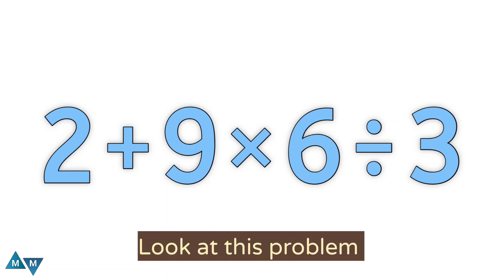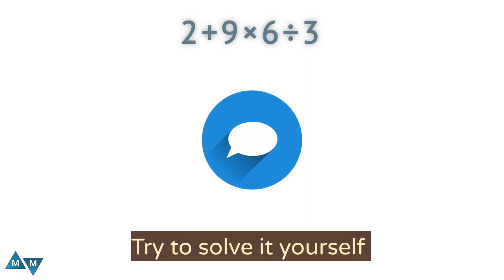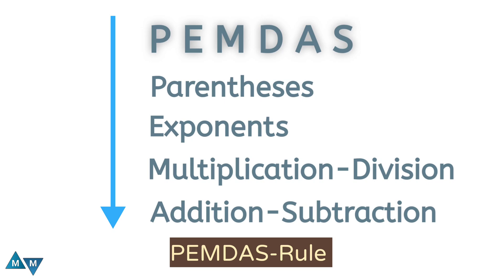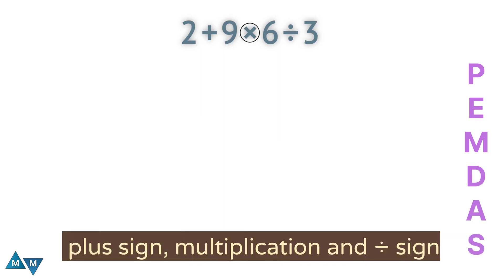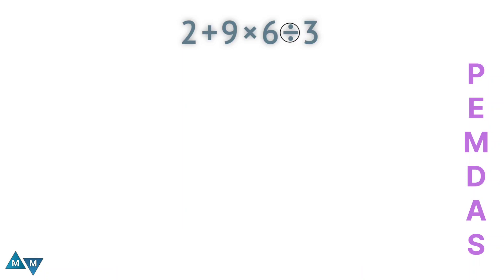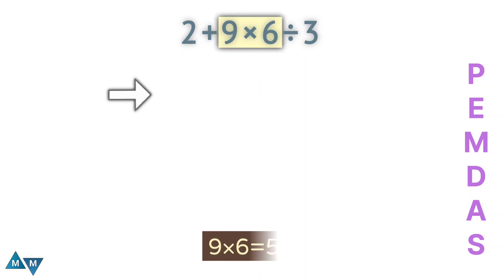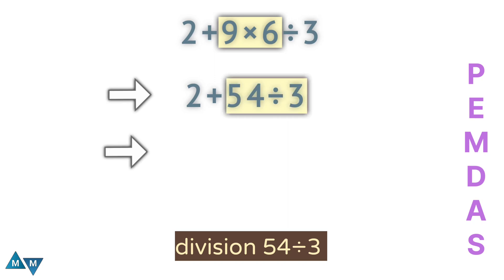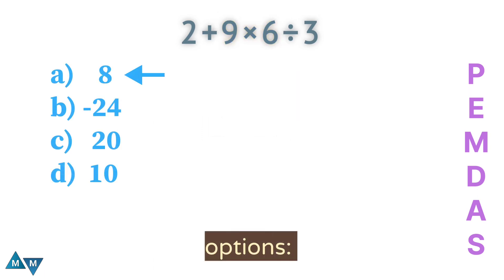A Tricky Maths Expression‼️ | 2+9×6÷3=? | Can you solve it❓